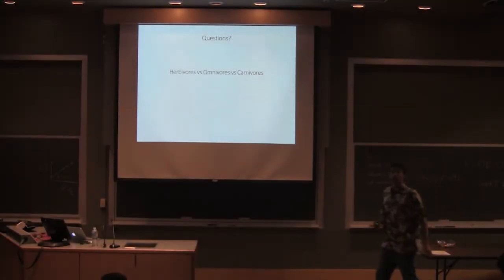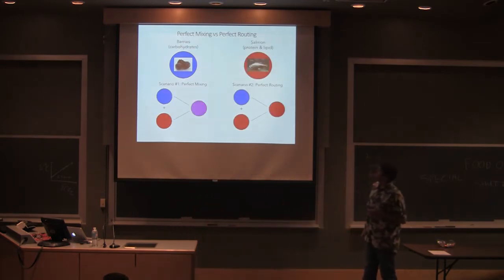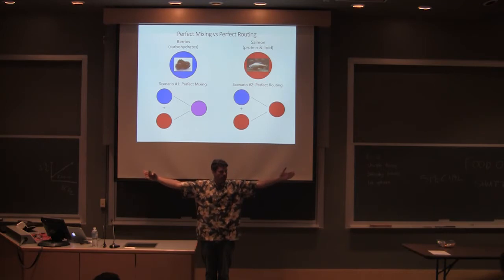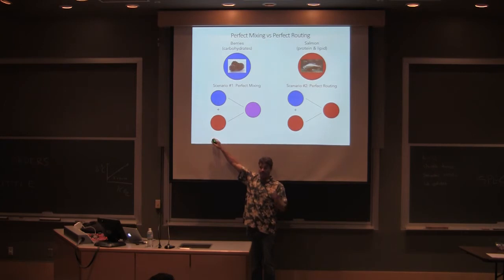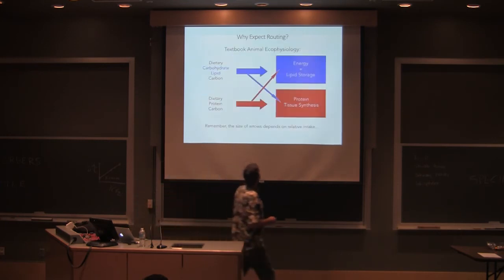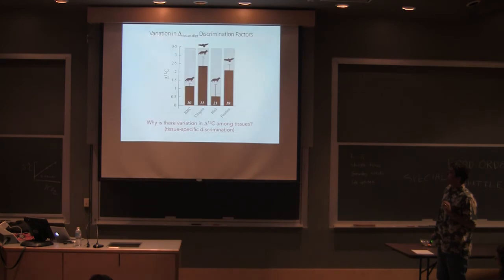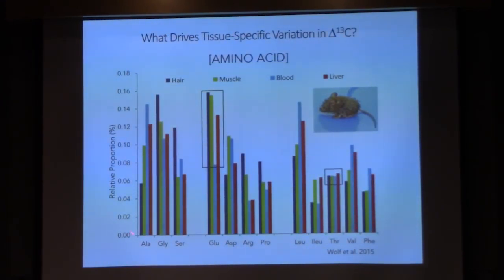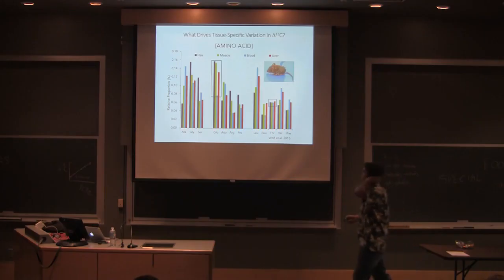18 Seth Newsome 5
Animals

In 6 videos, Seth Newsome from the University of New Mexico describes the basis of isotope fractionation in animals and of the natural ecological variations that can be used to understand patterns and processes in nature. The PDF copy of all lecture slides associated with this lecture can be downloaded